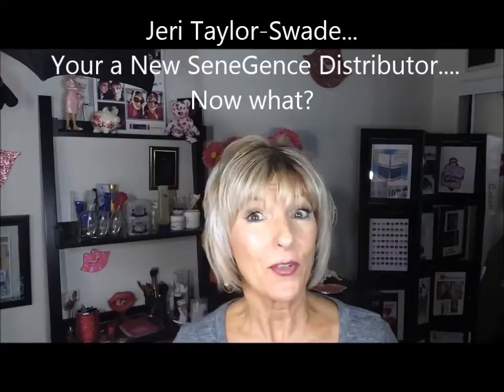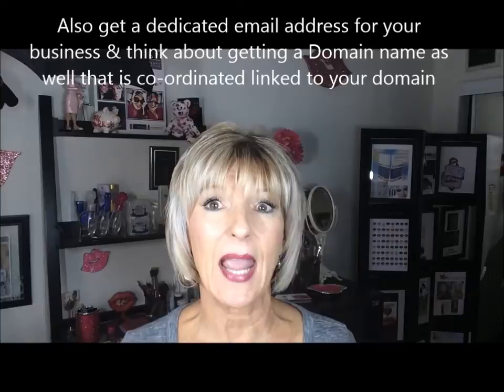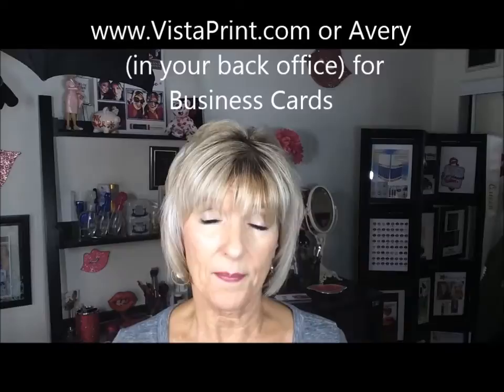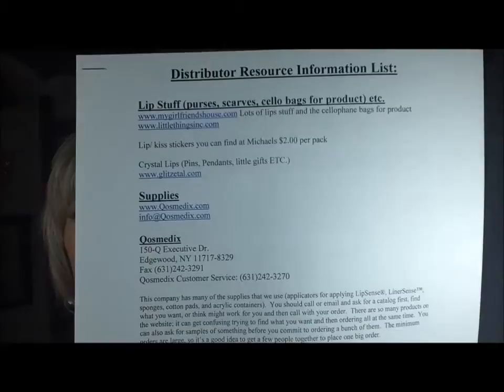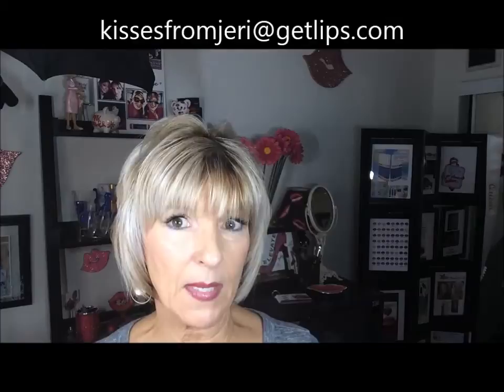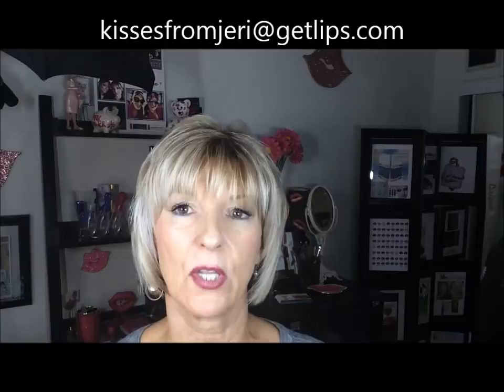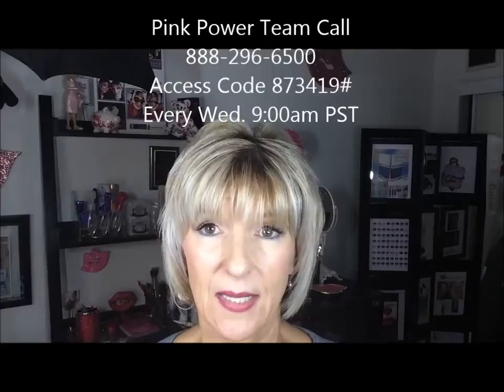You are a NEW SeneGence Distributor...Now What?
Jeri Taylor-Swade shares with new SeneGence Distributors the steps to take in the 1st 90 days. From ordering business cards, to SeneGence product, including LipSense & getting plugged in with Launch Demo, Team Conference calls and Team FaceBook pages.